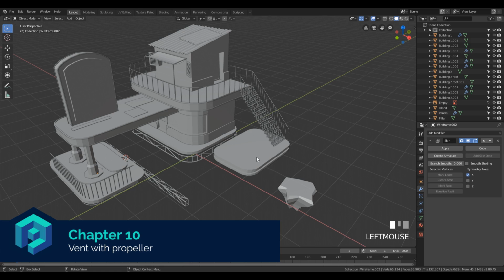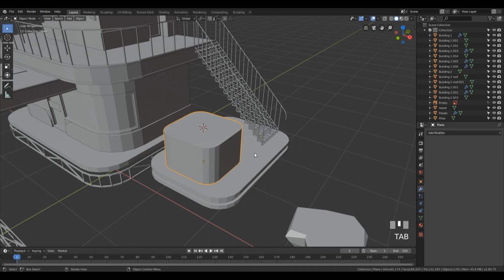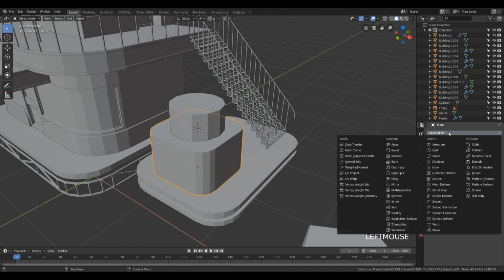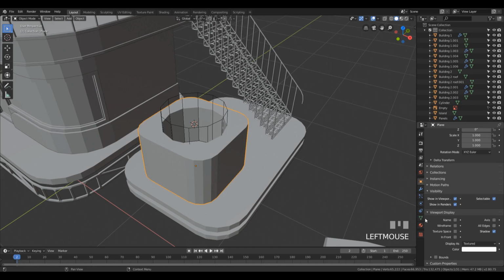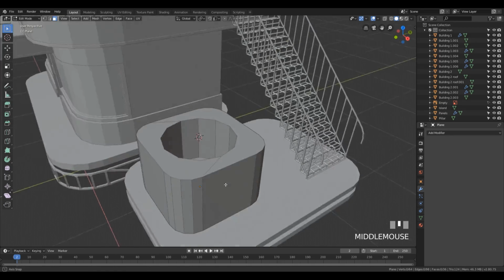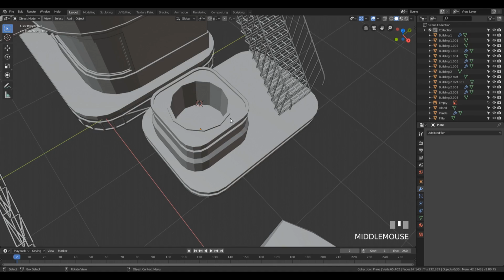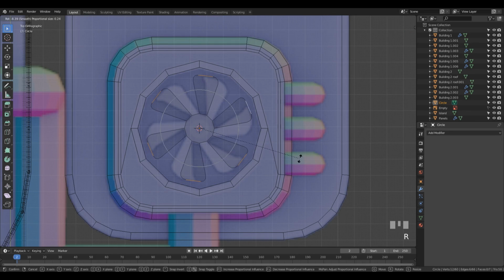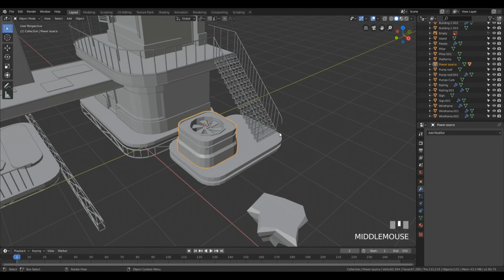10 Vent with propeller